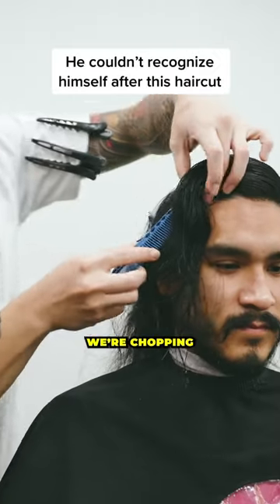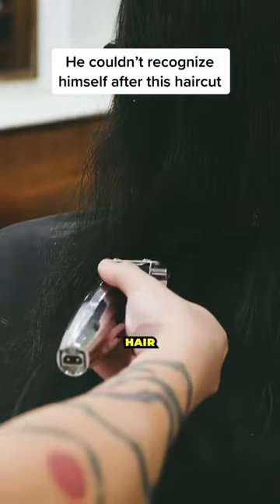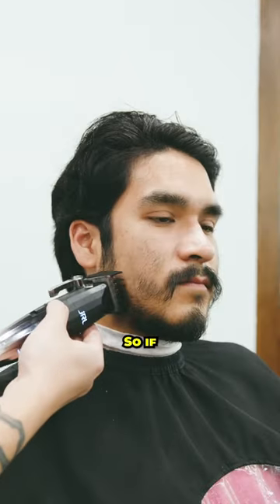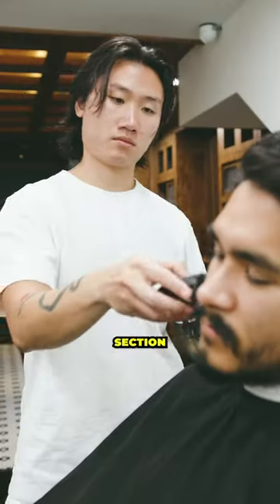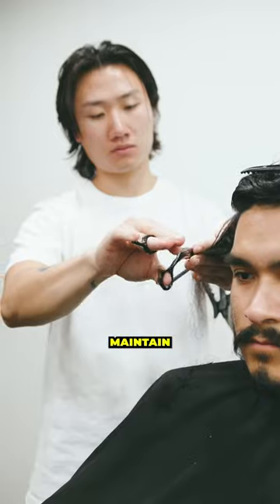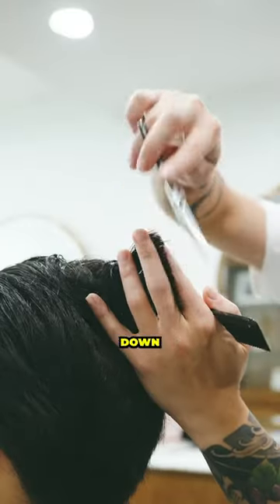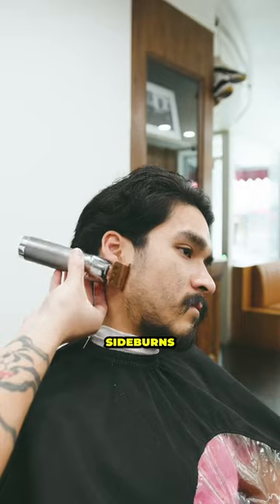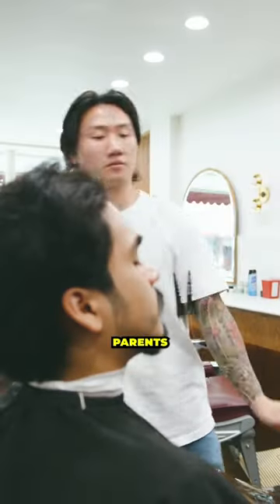He Couldn't Recognize Himself After This Haircut